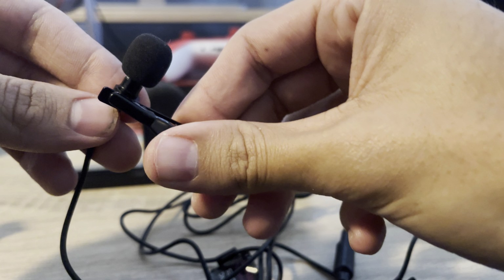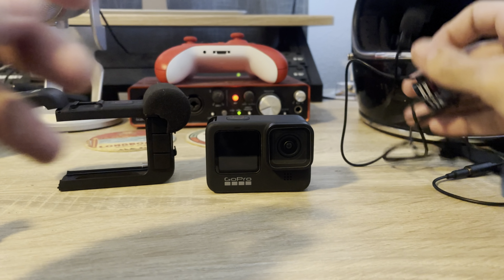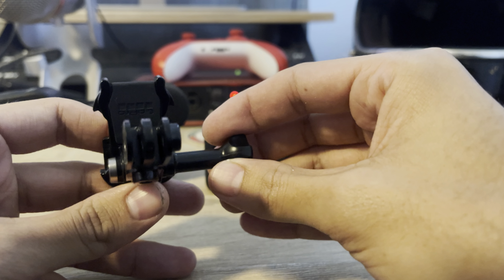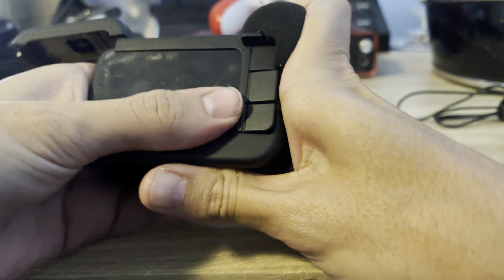Beginner MotoVlog setup | GoPro Hero 9 | Purple Panda Microphone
A quick run down of my MotoVlog set up! Let me know down below what you guys are using!